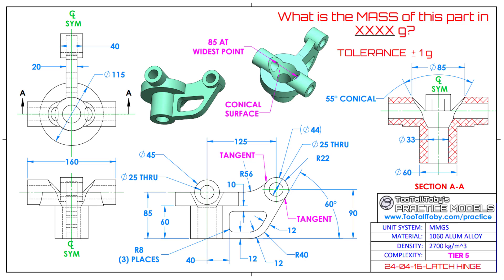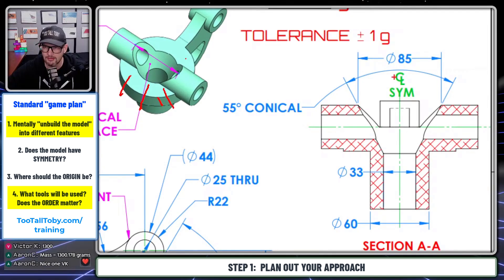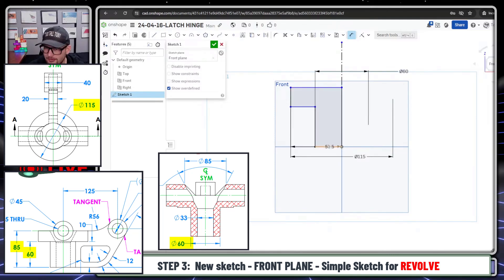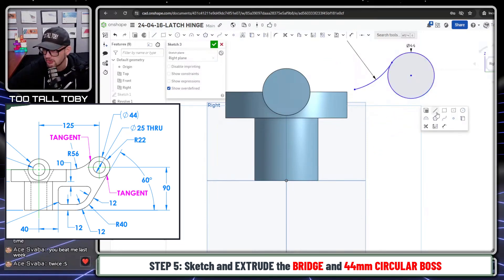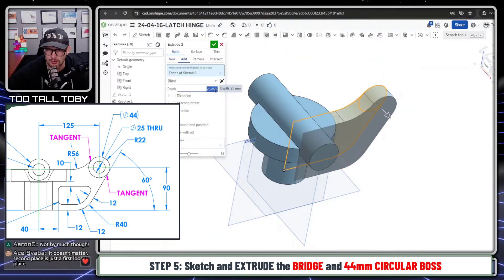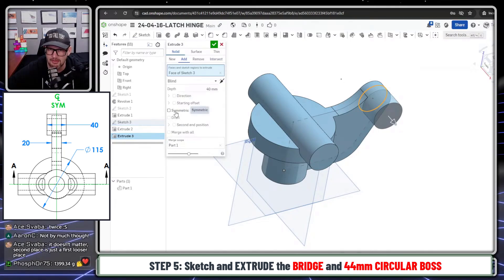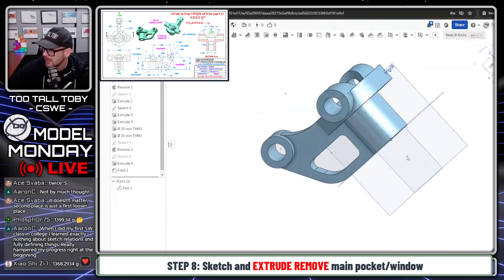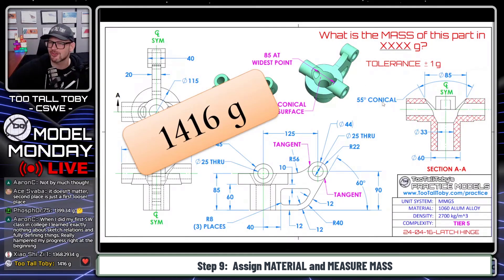Onshape TUTORIAL - Step-By-Step - TIER 5 challenge - LATCH HINGE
REGISTRATION ENDS AUGUST 15, 2024

MODEL used in this challenge:  24-04-16 - LATCH HINGE

Onshape.pro/tootalltoby

0:00 Intro
0:30 Planing for creating a 3D Model from a 2D Drawing
2:55 Making a NEW PUBLIC DOCUMENT in Onshape
3:28 Creating a REVOLVE sketch in Onshape
4:39 Creating the CIRCULAR BOSS region
5:15 The BRIDGE and UPPER CIRC BOSS
8:02 Using HOLE in Onshape
9:19 Sketch and CUT REVOLVE
10:55 Sketch and CUT EXTRUDE main pocket
12:11 Assign Material and Measure Mass